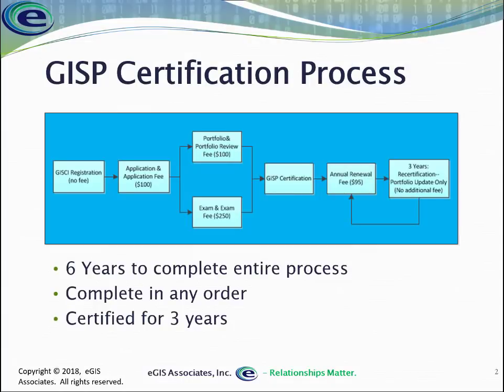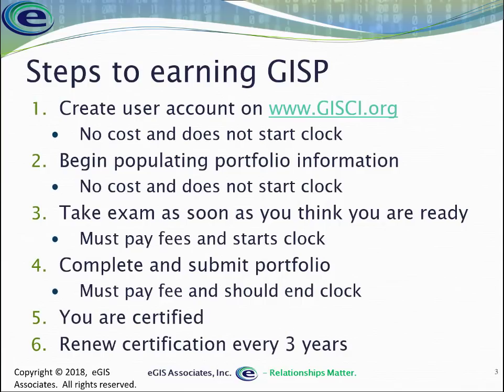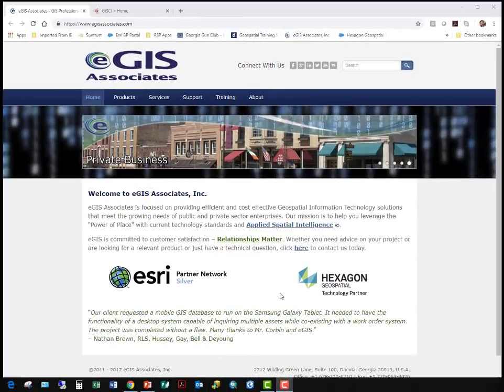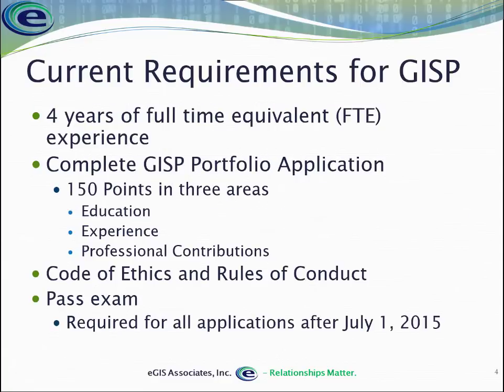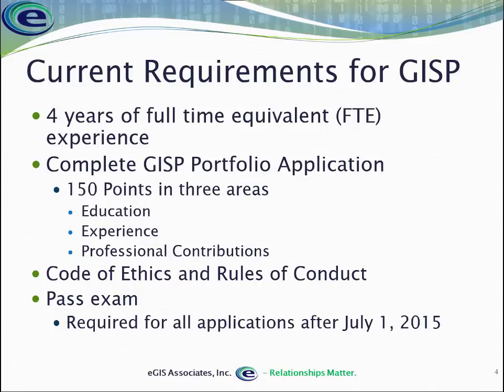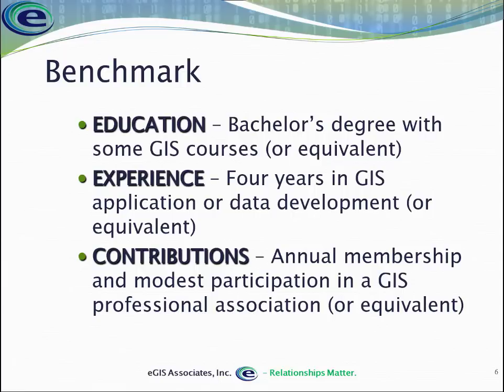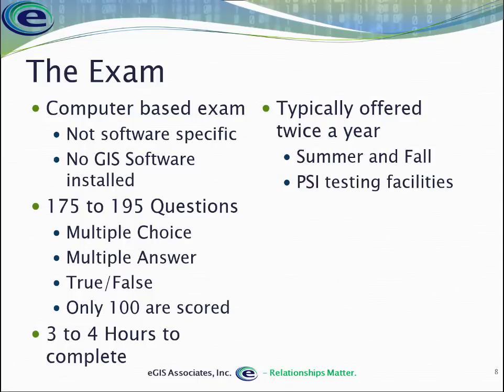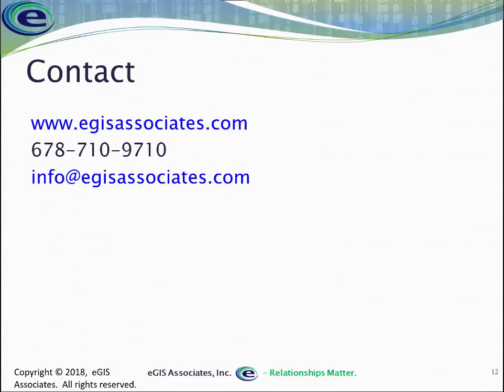GISP Certification How to earn it basics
Are you looking at the GISP certification? This video will help explain the basic requirements needed to earn this certification from the GIS Certification Institute. Look for future videos about the specifics required for the portfolio and exam process.